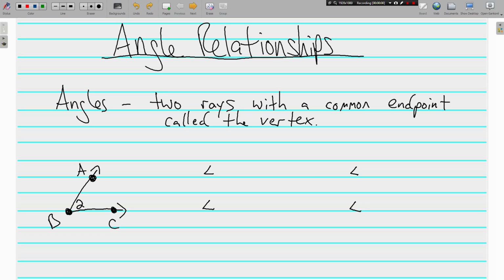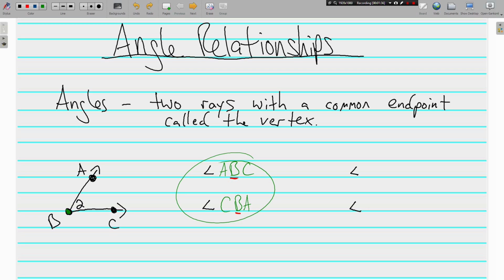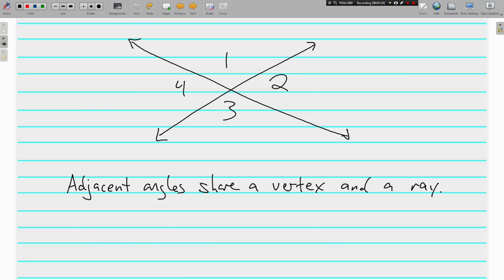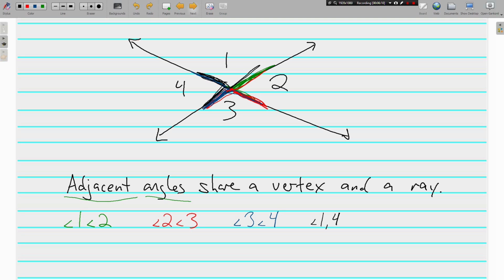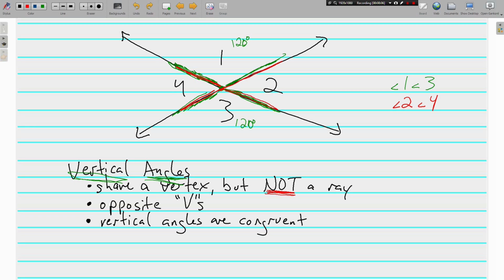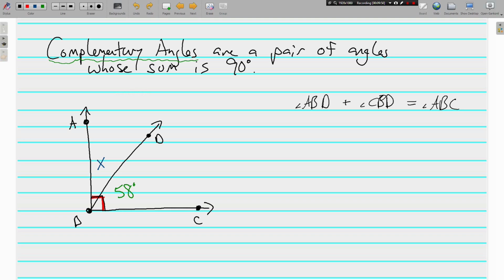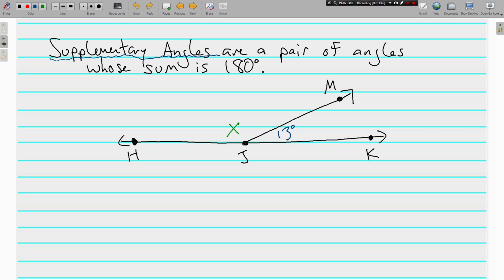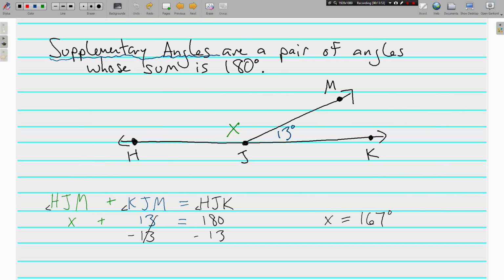Angle Relationships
Topic:  Angle Relationships

In this video we discuss the classification of angles, as well learn the relationships between adjacent, vertical, complementary, and supplementary angles.